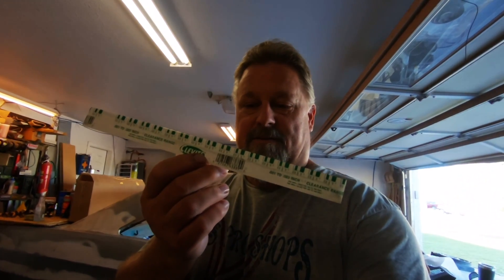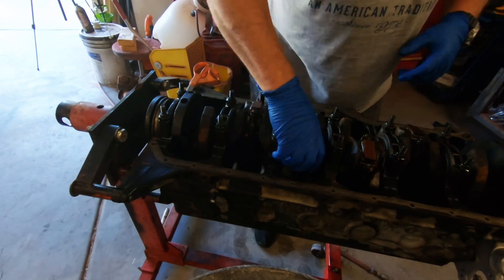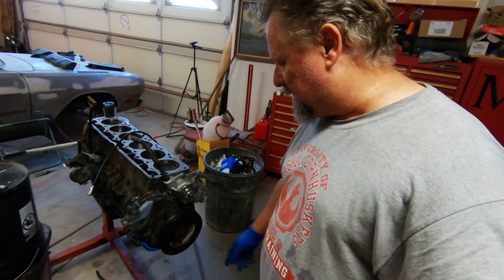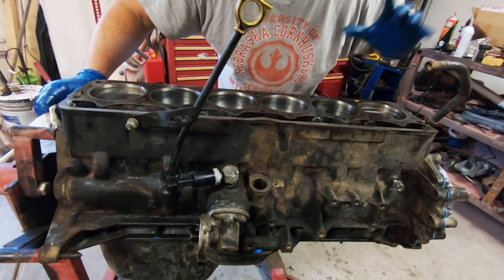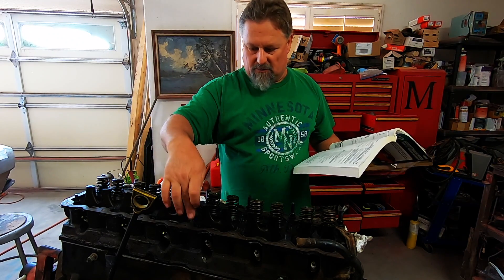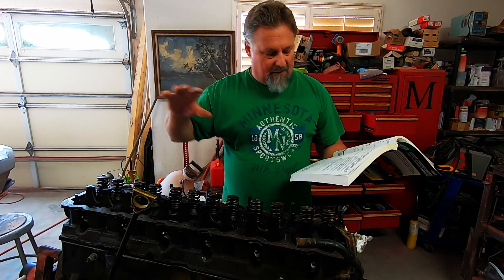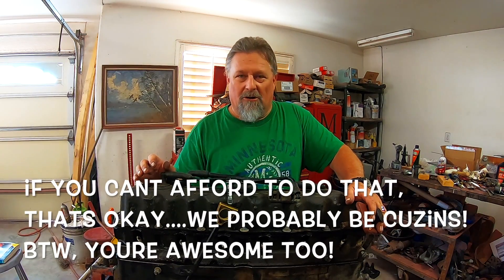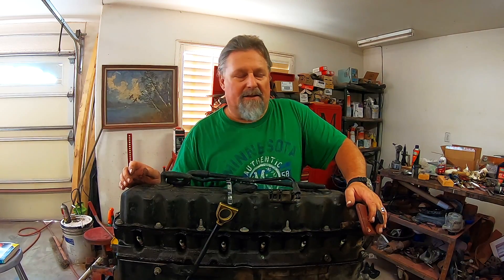Jeep 4.0 L6 Engine Re-assembly - Episode III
Re-assembling the top end of the 4.0 L6 engine from my 1998 XJ Cherokee.

Chilton Repair Manual
Piston Pin Installation Fixture
Piston Pin Puller Tool
Engine Assembly Lube
Head gasket kit w/bolts
timing set
oil pan gasket
rear main seal
piston kit
Kitchen Scale

64GB Sandisk Extreme SD card

mkdvojnqpfoivnoqerig-019834utpo134ngwrtin9248hg92